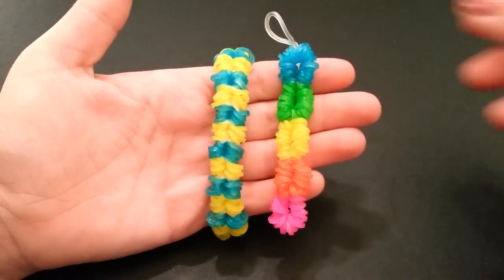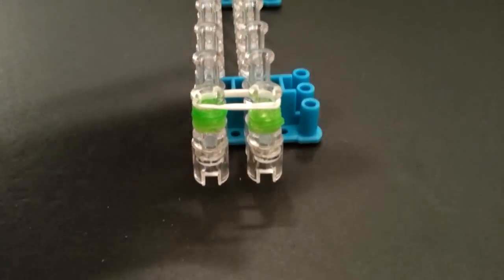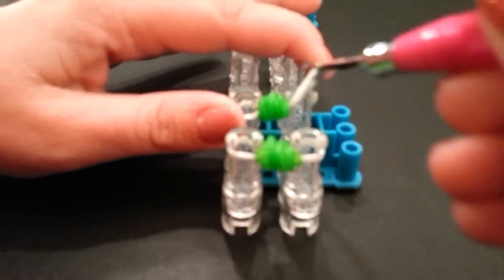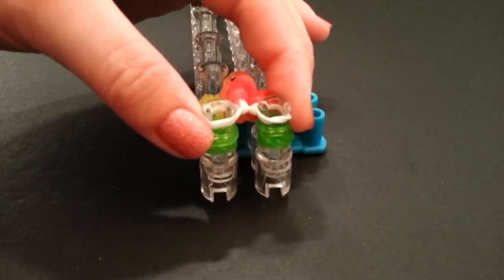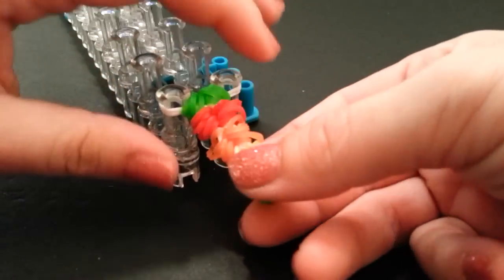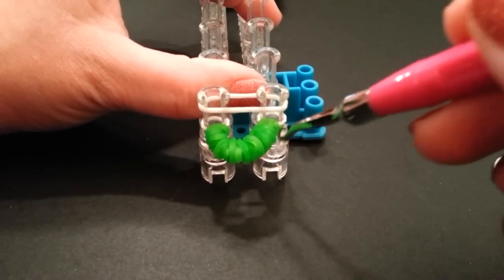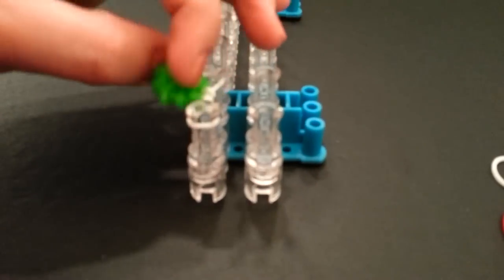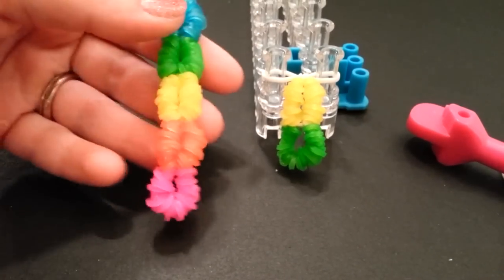"Hidden Secrets" Rainbow Loom Bracelet/How To Tutorial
This design was created by youtuber Suzanne H-B on instagram she is @crazyjustmightwork. This design has many variation possibilities to give different looks!

You can also check me out on instagram @Loves2Loom